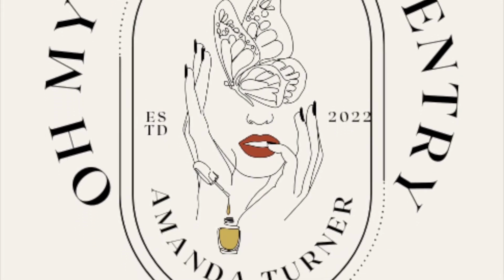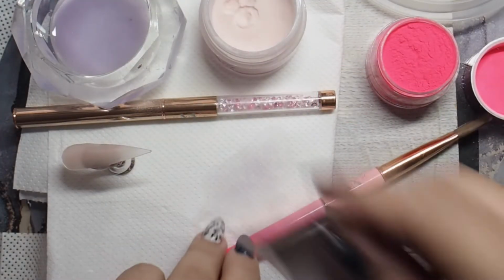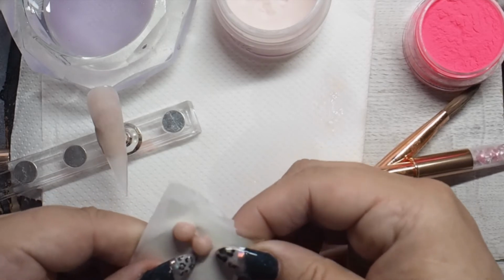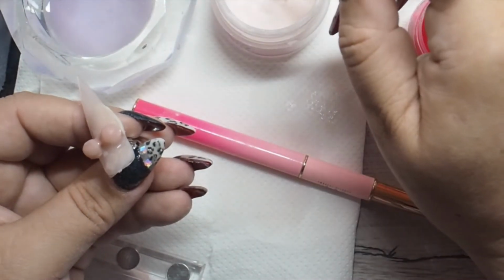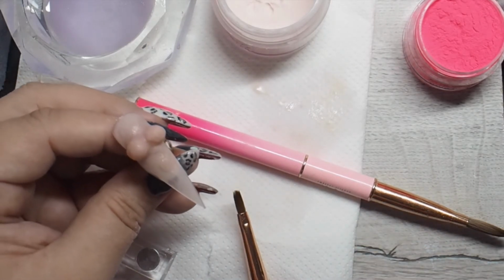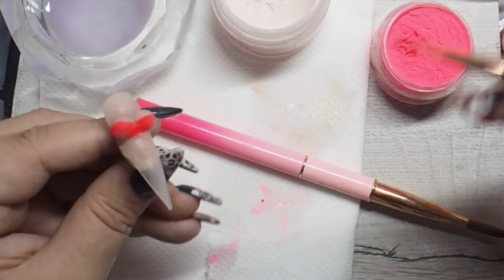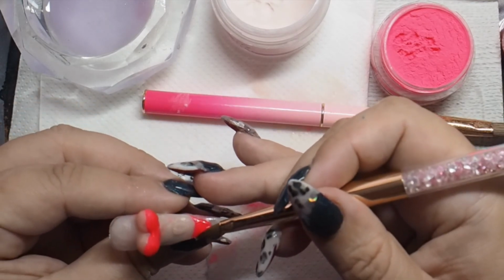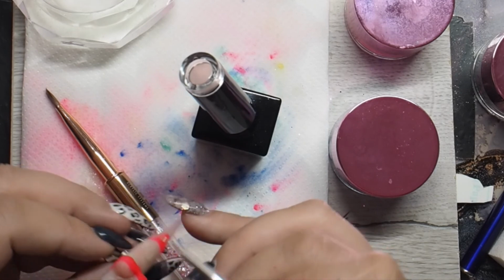Love Island acrylic Bikini nail! New Nail tech toys 3d nail art.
So in a group I'm a member of on facebook we have weekly challenges, all levels enter and this week was Love Island, I had previously watched Absolute Nails on you tube create Jessica Rabbit beautifully so had a vague idea of what I was going to try. Watch me attempt 3d acrylic art!

If you fancy a group full of fun and support its not mine but I love it and you will find it by searching Nail Vanity Acrylic Support group on book face.

Products used:
Nail Vanity ;
blushed core acrylic
Ibiza coloured acrylic
hema free monomer
3d acrylic brush
size 10 acrylic brush
glossy top coat.